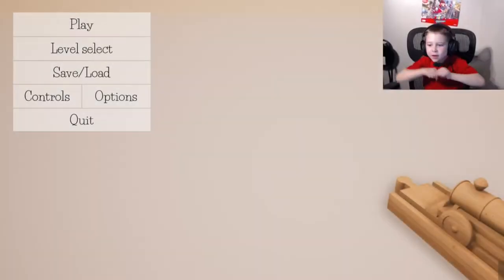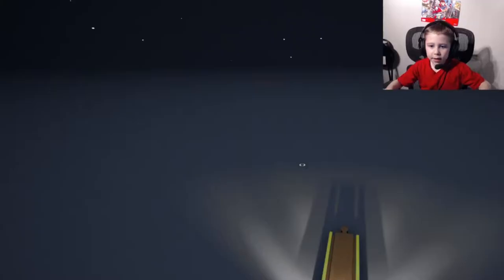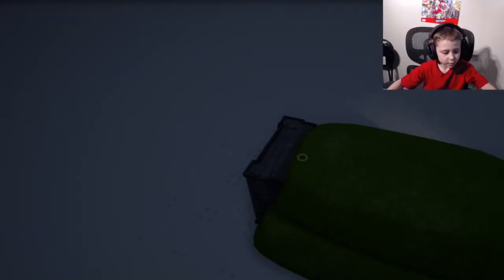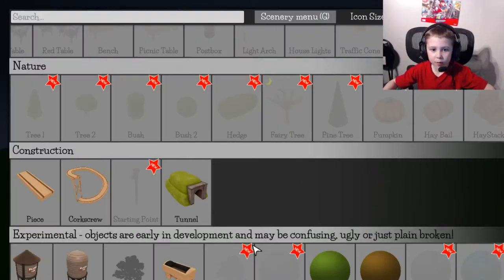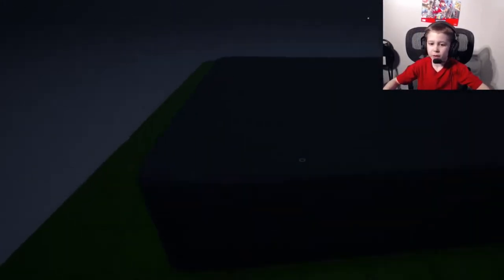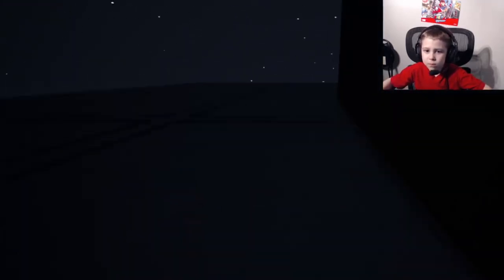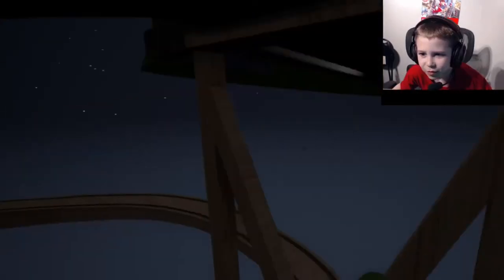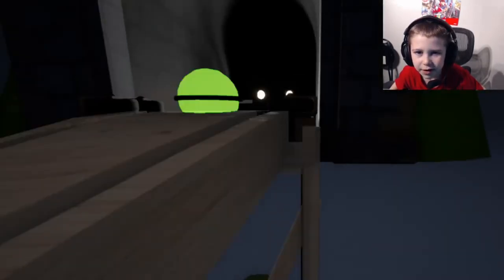Let's Play some Tracks the Train Set Game - Night Time Building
Kaelinkid builds in the dark with Tracks the Train Set Game